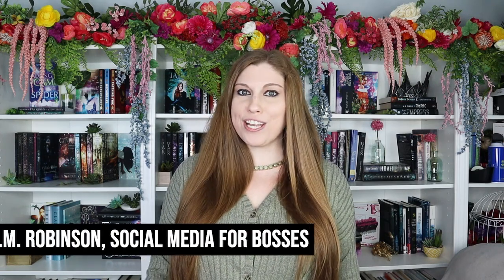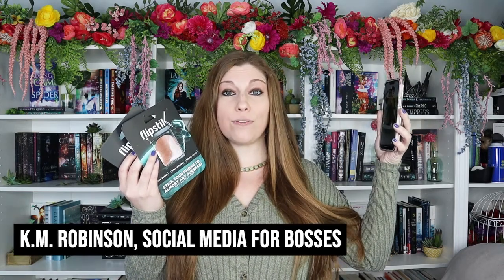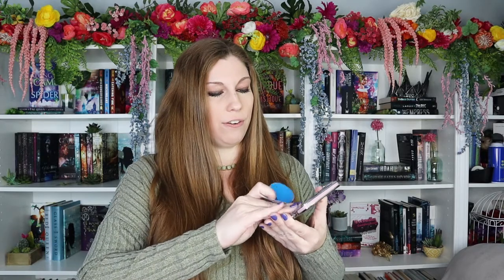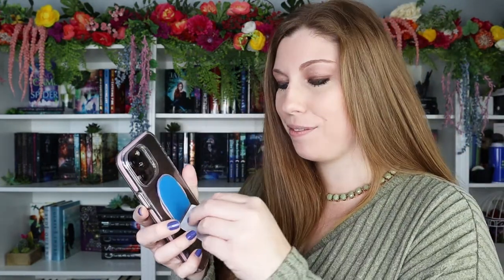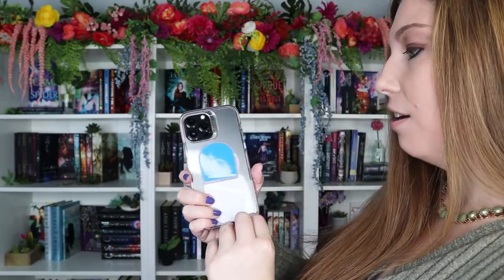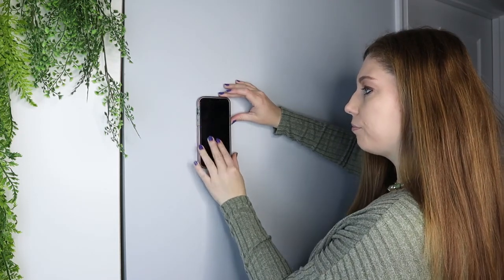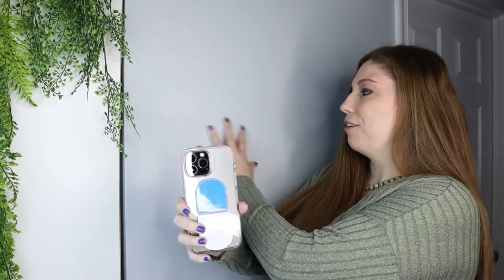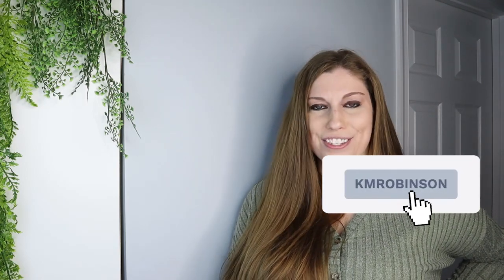How To Stick Your Cell Phone To A Wall To Film (FlipStik Review)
FREEBIES